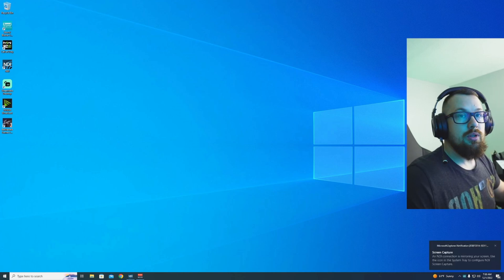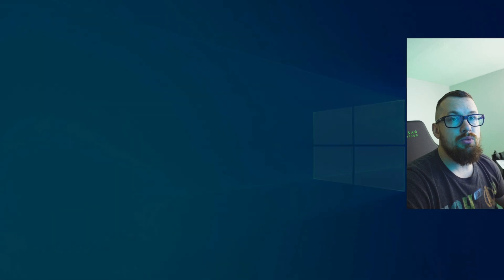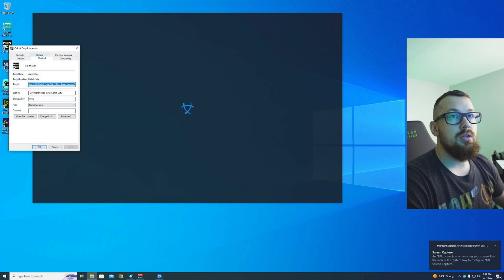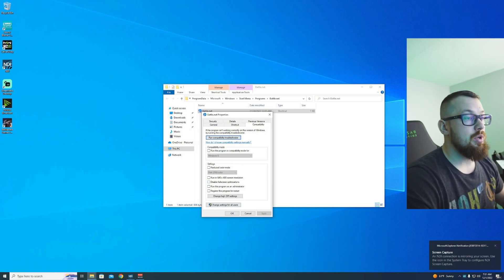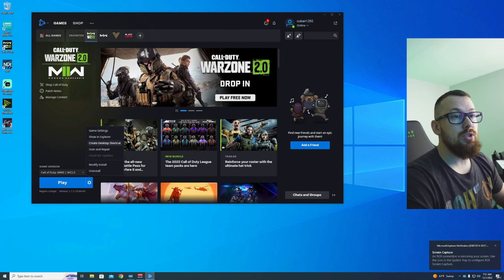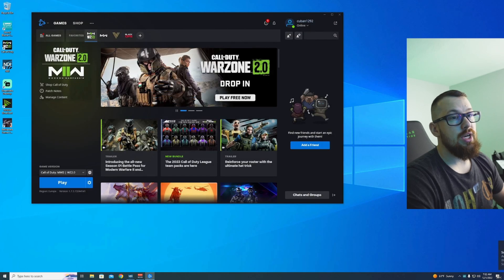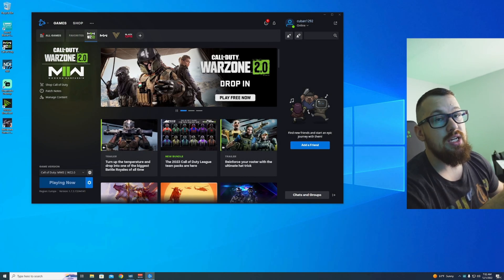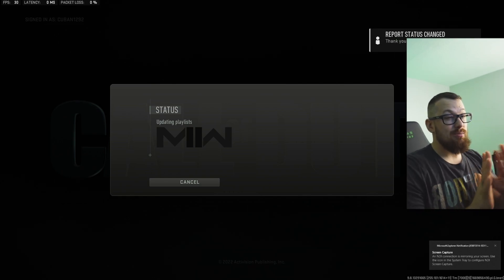how to run Stream labs orbs or warzone 2 in administrator or other programs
if you are getting error BLZBNTBNA00000015
or trying to run a program or stream labs or orbs or other programs in administrator here is how to address that.
if you want the admin notification/permission request box to go away i have another vod on how to do that as well. as always like and subscribe! im live eve4ryday around 11 Florida time